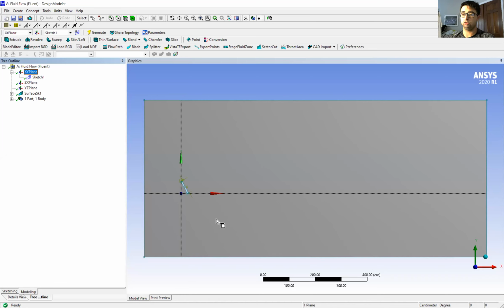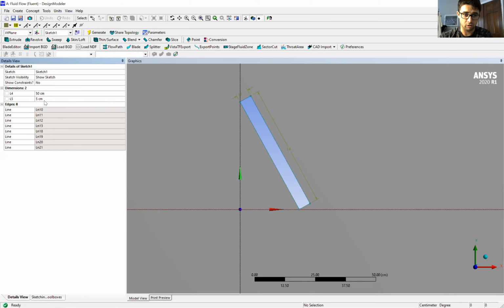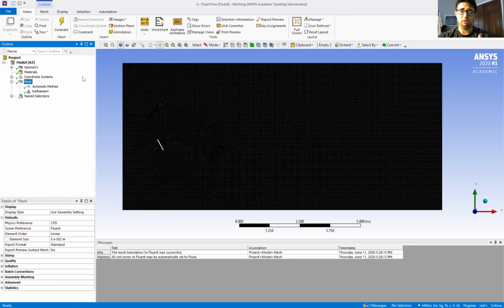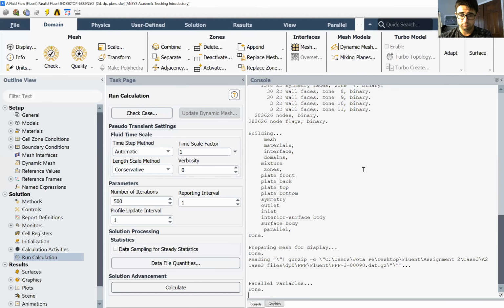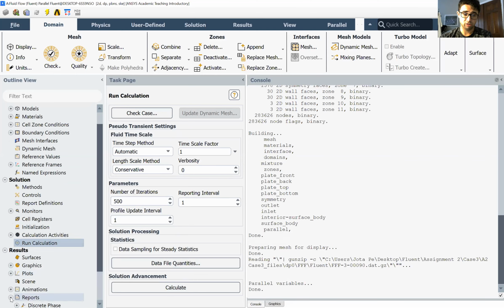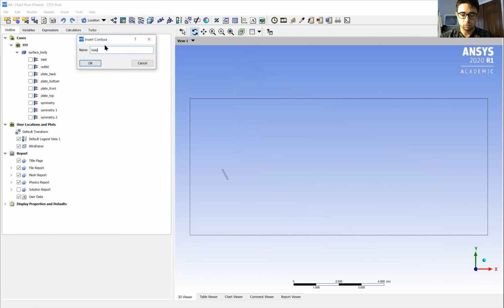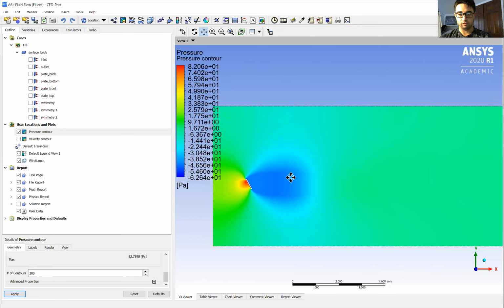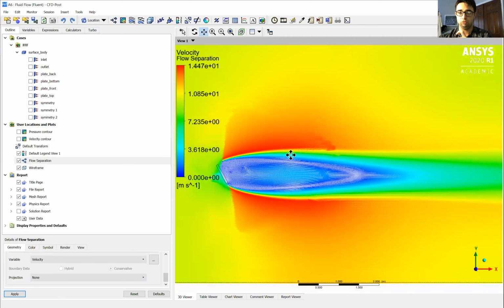Assignment 2 Case 3: 60 Degrees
A2 Case 3 using ANSYS FLUENT